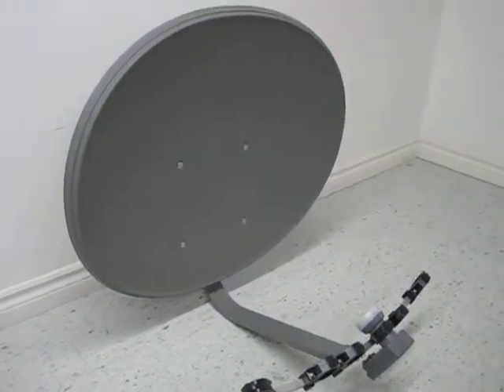Digiwave Satellite Dish